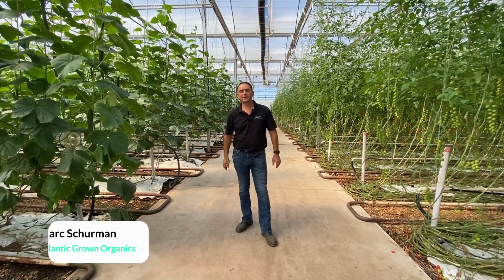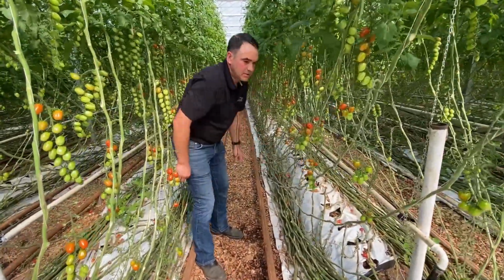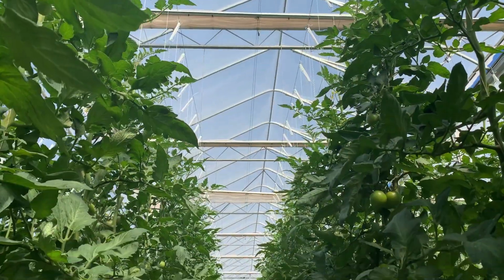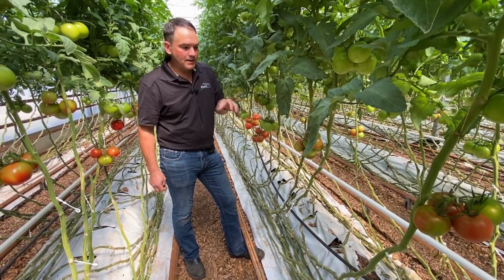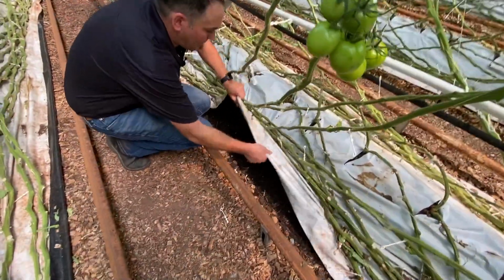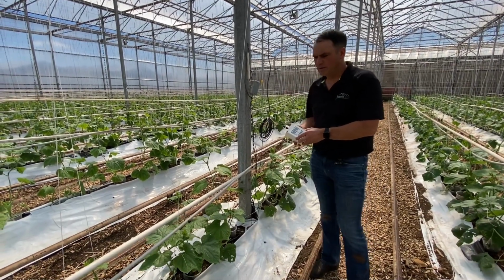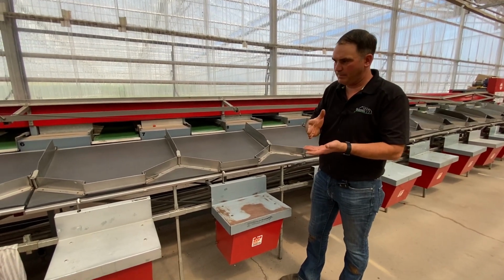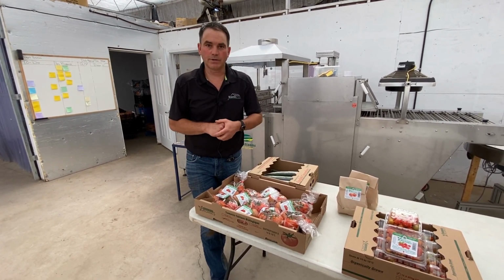Atlantic Grown Organics Tour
Gold Level
Agriculture and Agri-Food Canada
PEI Department of Agriculture and Land

Silver Level
Cavendish Agri Services
PEI Mutual
Farm Credit Canada

Bronze Level
ADL
PEI Federation of Agriculture
PEI Potato Board
Cows Ltd
Dairy Farmers of PEI
Phillips Agri-Services
McCain Produce
Green Diamond Equipment/Lemken

Friends Level
PEI Horticulture